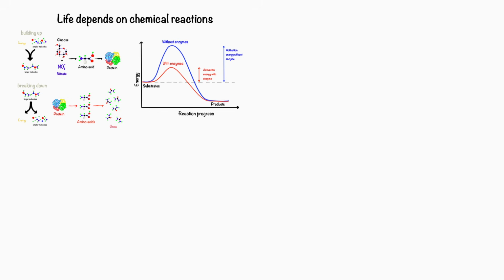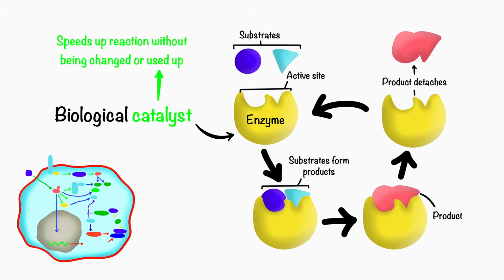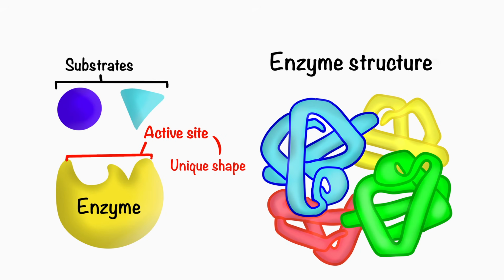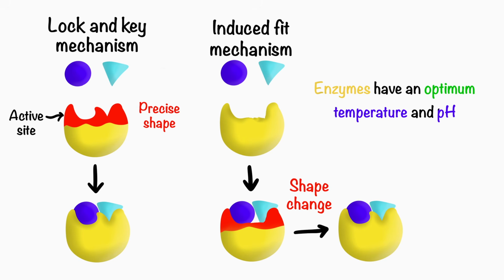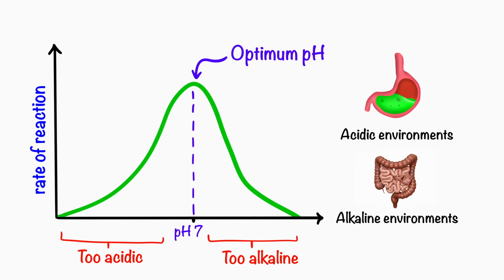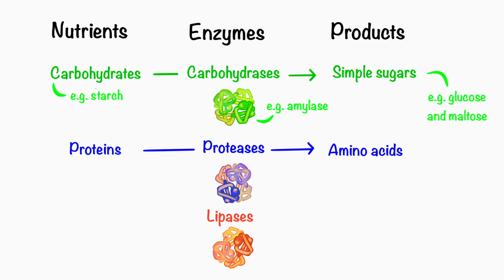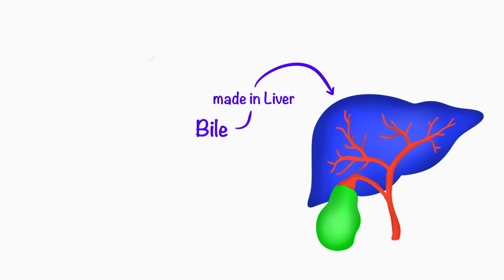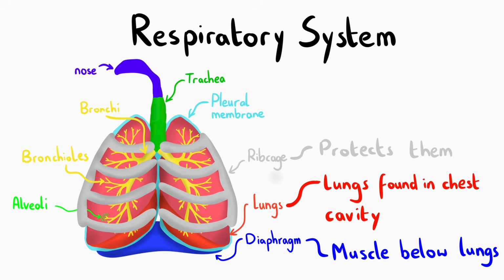GCSE Biology AQA - Enzymes & The Human Digestive System [2026 exams]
**Content Covered**
We’ll explore the human digestive system (AQA 4.2.2.1). You’ll learn how organs work together to digest and absorb food, how enzymes (amylase, protease, lipase) catalyse reactions via the lock-and-key mechanism, and where they act. We’ll cover bile’s role in neutralising acid and emulsifying fats, how nutrients are broken down for absorption, and practise calculating reaction rates and effects of temperature and pH on enzyme activity.

for more GCSE science resources**